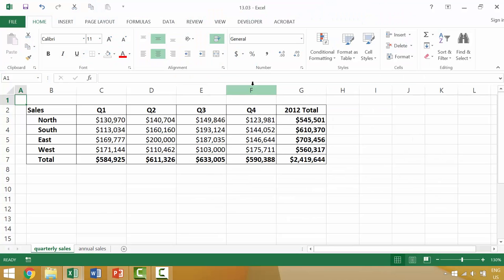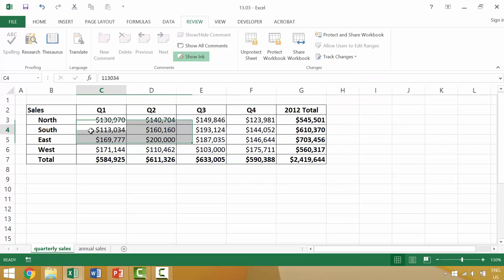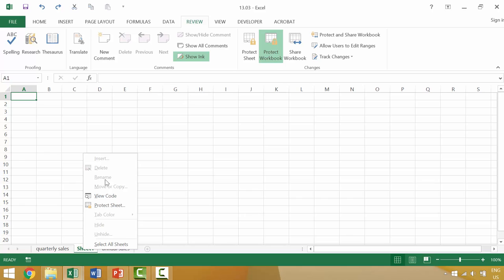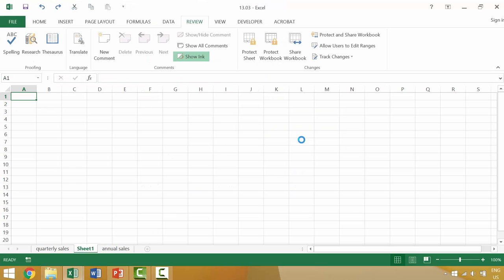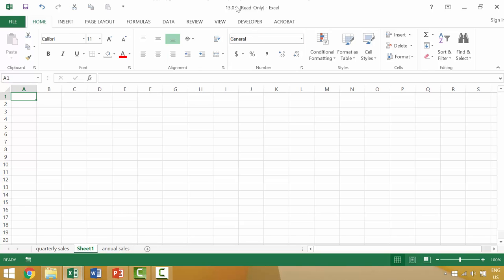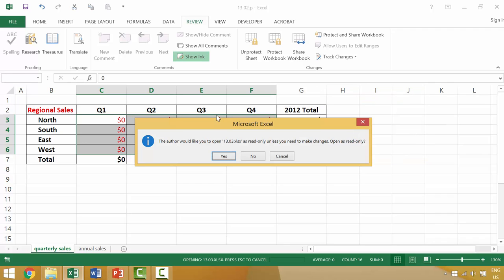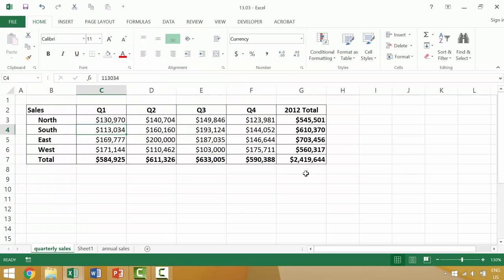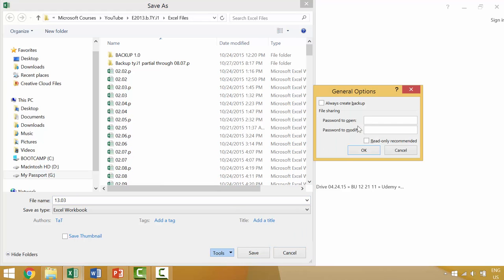Excel 2013 Tutorial for Beginners #91: Assigning Passwords to Protect an Entire Workbook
In this Excel tutorial we’ll discuss how to assign a password to an entire workbook in Microsoft Excel.

Cheers,

Tolan